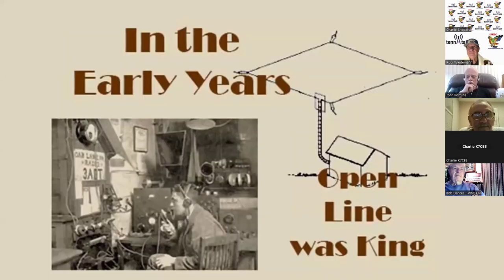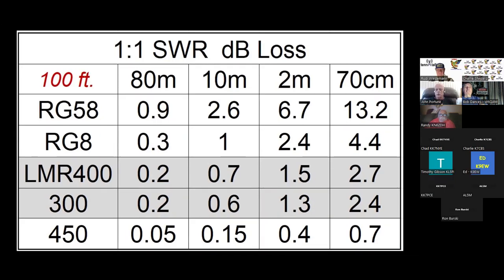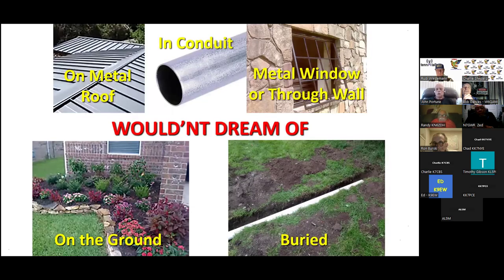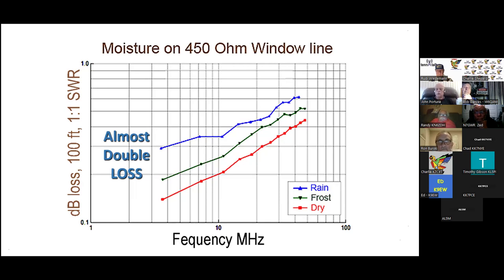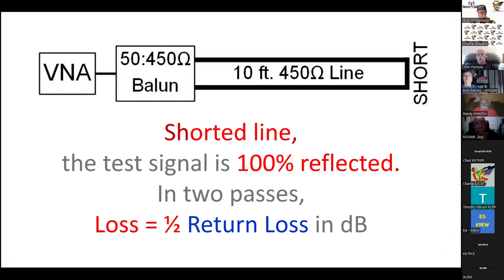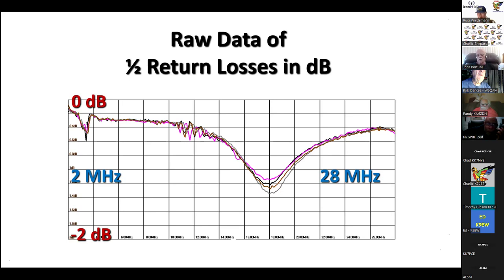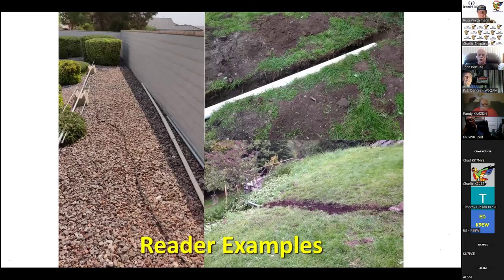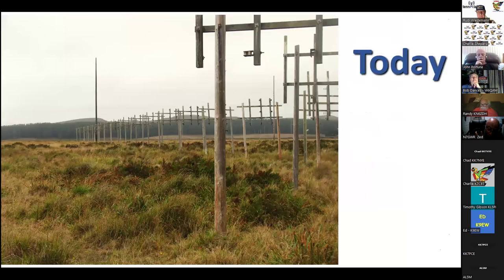TennaTalk #11 John Protune W6NBC Ladder Line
John tells us about unusual uses of Ladder Lines.